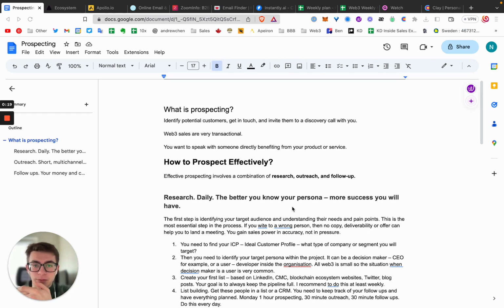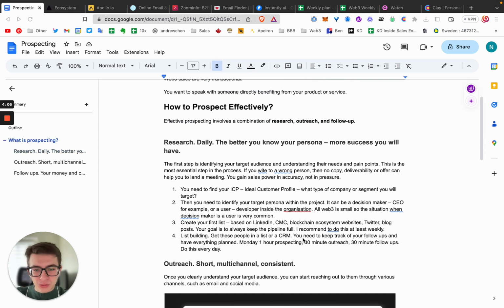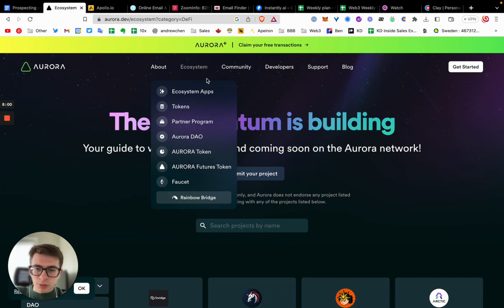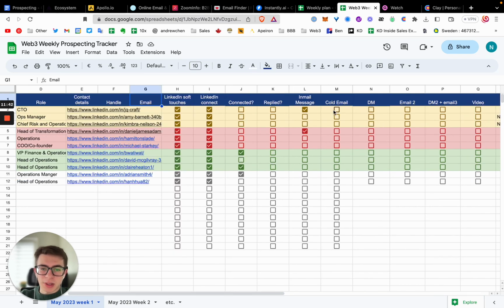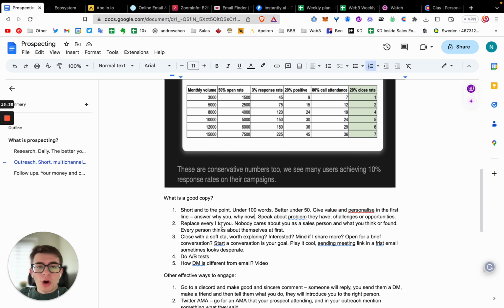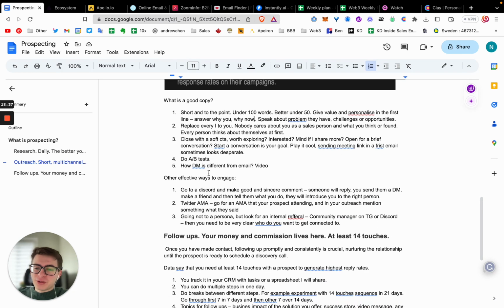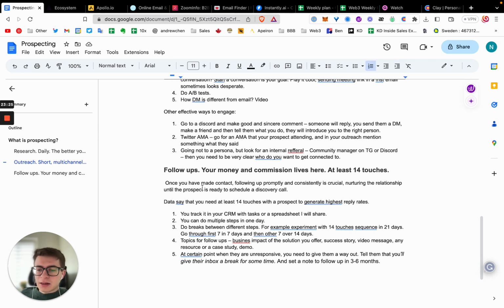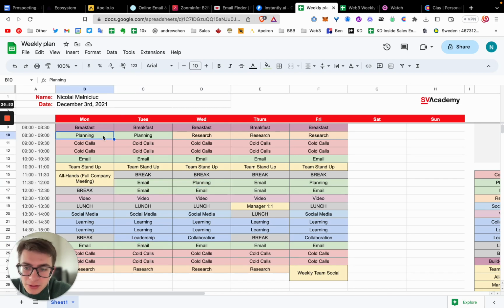Web3 Prospecting Overview for web3 bd&sales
How to prospect in web3?
By: Nicolai Melniciuc

Hey there! Ready to level up your Web3 sales game? Our video has got you covered! We're talking all things Web3 sales, from web3 prospecting to outreach and list building.

First things first: Web3 sales are a whole different ballgame compared to traditional sales. So we'll walk you through the key differences and opportunities you need to be aware of. Then, we'll dive into effective web3 business development strategies, including web3 prospecting. Think identifying promising leads and getting them to the finish line.

In this video, we'll cover the basics of effective web3 prospecting, including research, list building, outreach, and follow-up. You'll learn how to identify your ideal customer profile and target persona, and how to build a pipeline that keeps your web3 sales funnel full.

But we all know sales is only half the battle. That's why we'll also explore the importance of outreach and relationship-building in the Web3 world. We'll also share tips on how to craft a good copy that speaks directly to your prospect's needs and pain points, and how to engage with them through multiple channels like email, social media, and even Discord. And we'll dive into the importance of follow-up and share best practices for staying top-of-mind with your prospects.

Last but not least, we'll get down to the nitty-gritty of list building and sequence creation in Web3. We'll give you the lowdown on how to build targeted lists and craft killer sequences that keep your prospects engaged and excited.

Whether you're a sales professional or a business owner looking to improve your web3 sales and outreach, this video will provide you with actionable insights and strategies that you can implement right away. So sit back, grab a pen and paper, and get ready to take your web3 prospecting game to the next level.